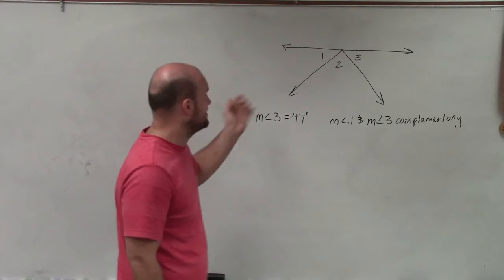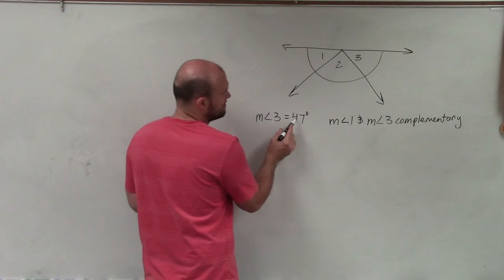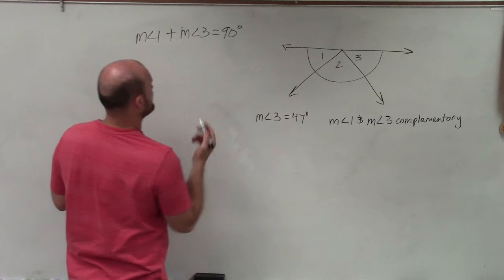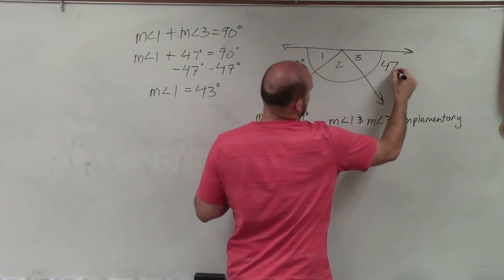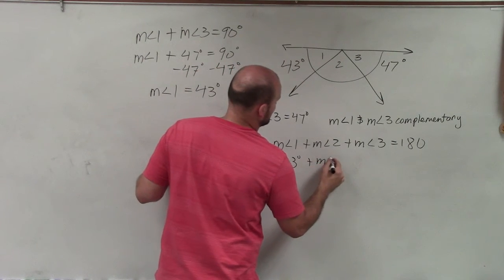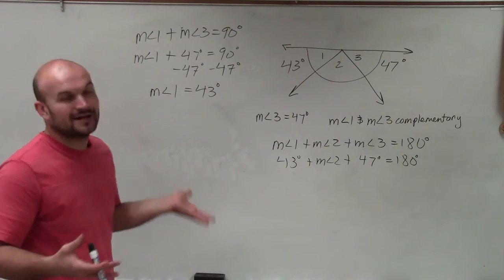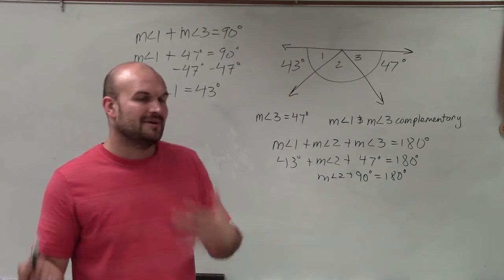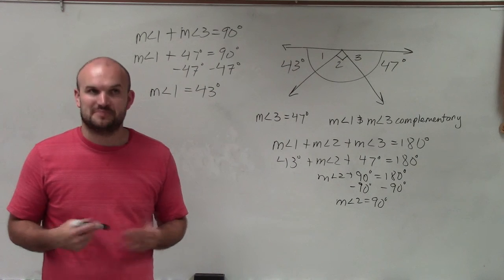Solve for the missing angle using complementary and supplementary angles